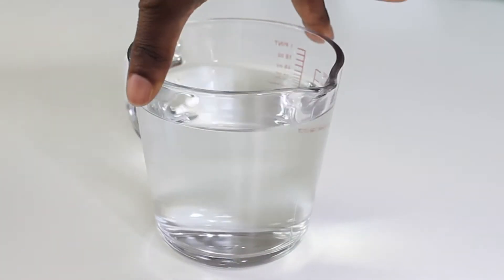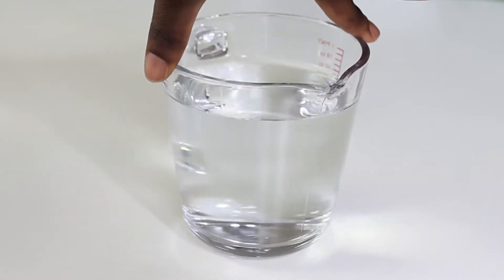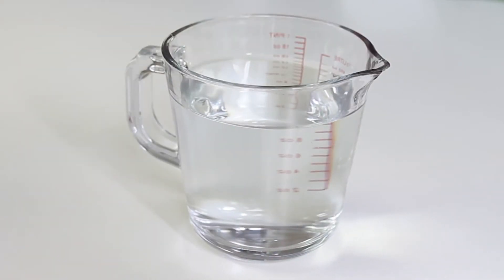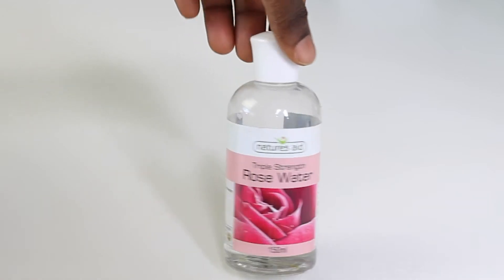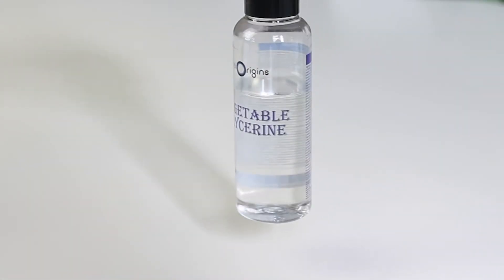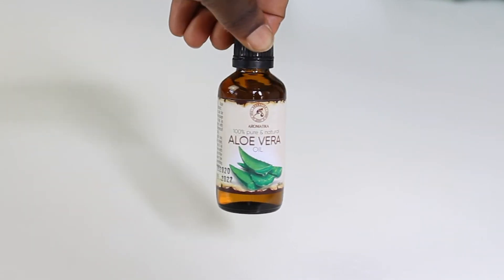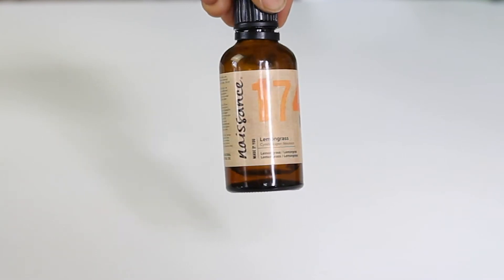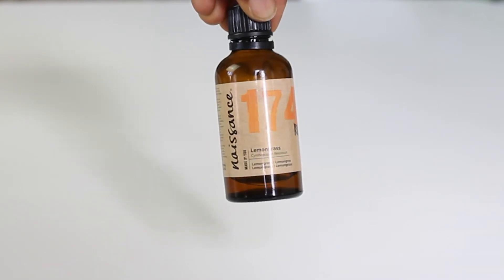NATURAL HAIR GROWTH SPRAY- TRICHOLOGIST'S RECIPE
Hairspray Recipe

Distilled or boiled water: 2 cups
Rose water: 1/4 cup
Glycerin: 1 tablespoon
Aloe extract: 5 drops
Lemongrass essential oil: 3 drops

Music
Julian Avila - Promnesia